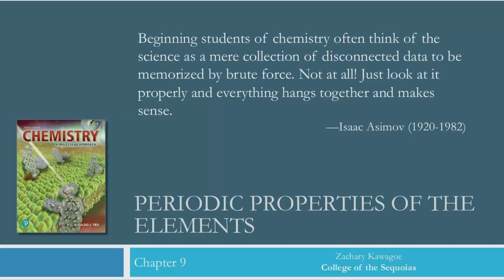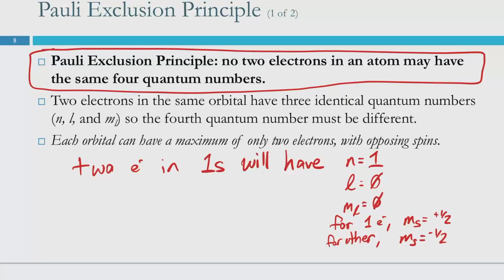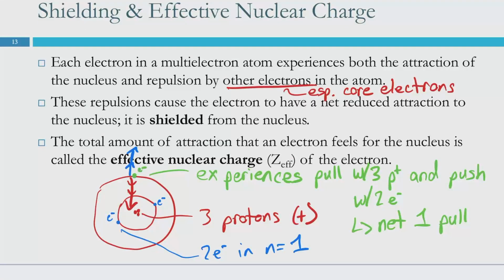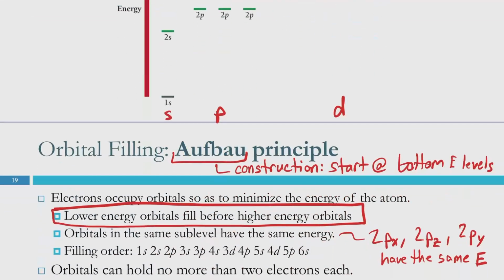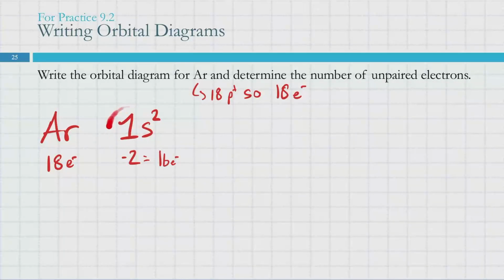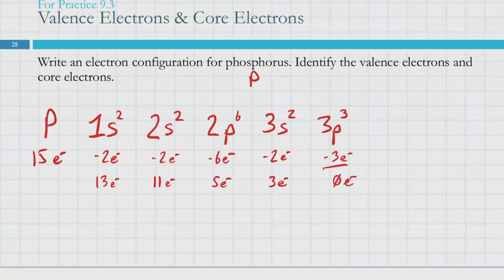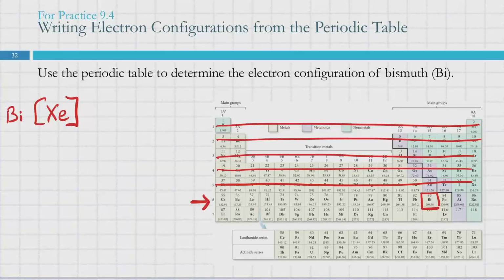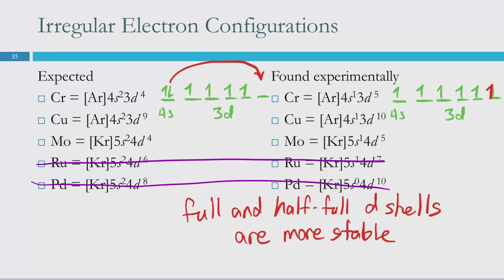Chem 1 - Chapter 9 Part 1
First lecture of Periodic Properties of the Elements. Spring 2026